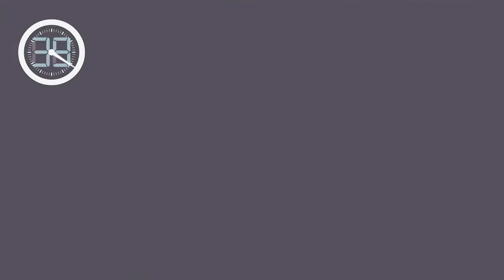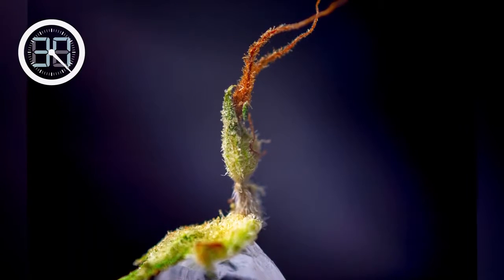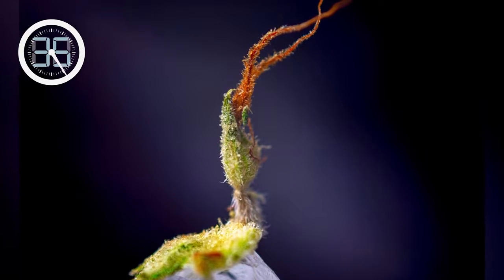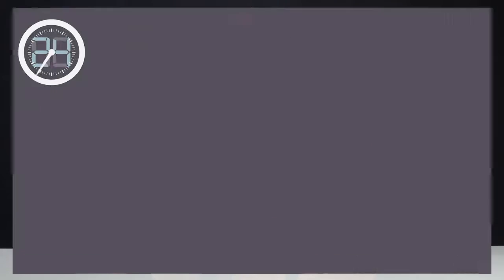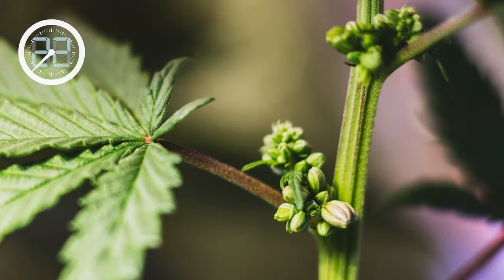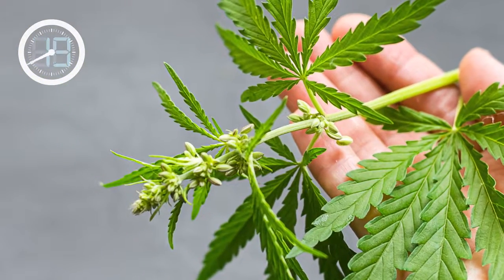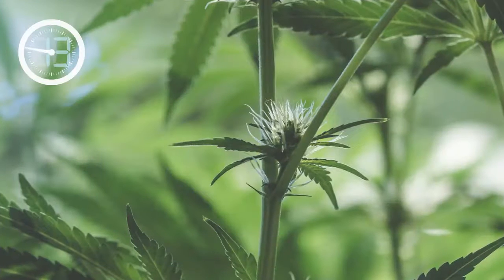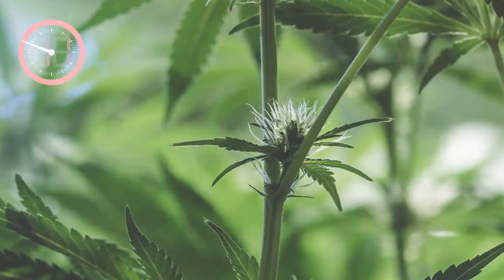Male vs Female Weed Plants: How to Identify and Differentiate Your Cannabis Plants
Understanding the difference between male and female weed plants is crucial for any cannabis grower. In this video, we explain how to identify male vs female weed plants, why it’s important, and the impact each has on your garden. Learn the key characteristics to look for, and discover the best practices for managing male and female cannabis plants.

We’ll guide you through the process of identifying and separating male plants to prevent pollination, ensuring your female plants produce the best buds possible.

Topics Covered:

How to Identify Male vs Female Weed Plants
Importance of Separating Male and Female Plants
Key Differences Between Male and Female Cannabis Plants
Best Practices for Managing Your Cannabis Garden